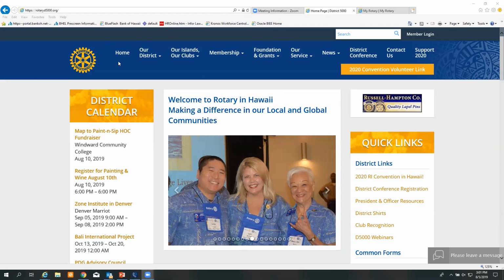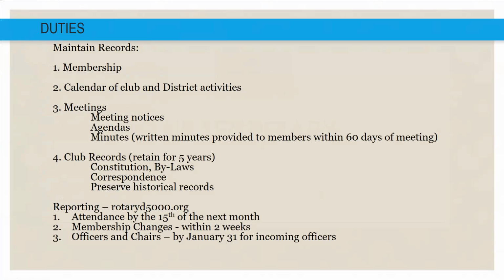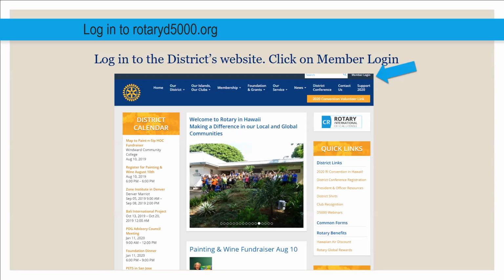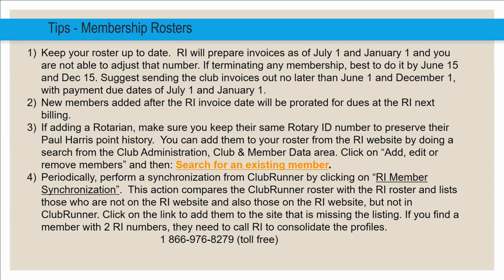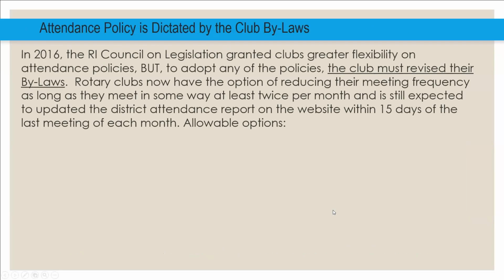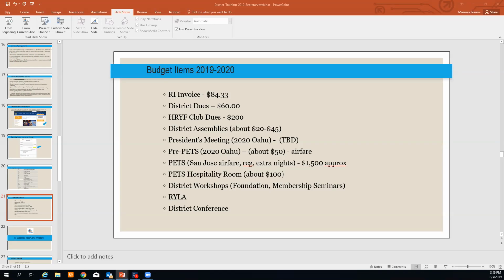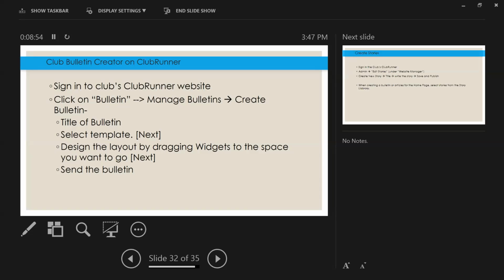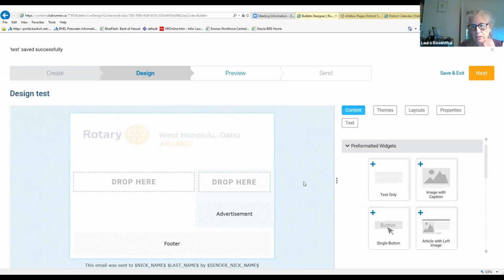Rotary D5000 Club Secretary Webinar Aug 5, 2019